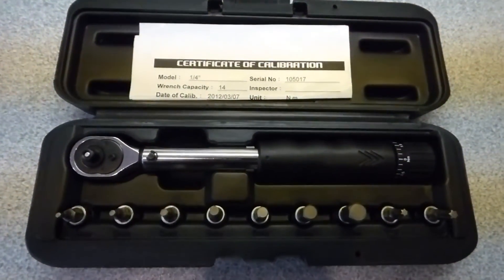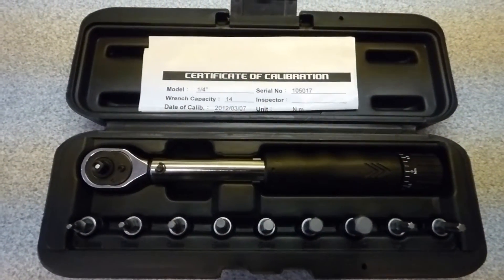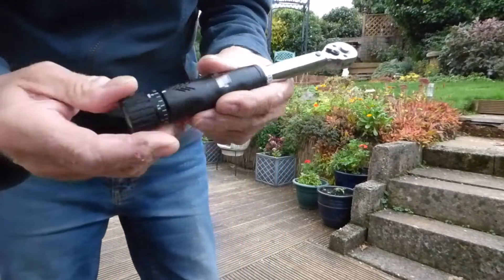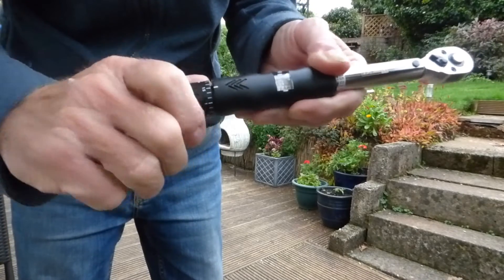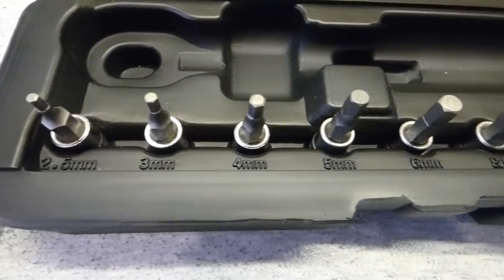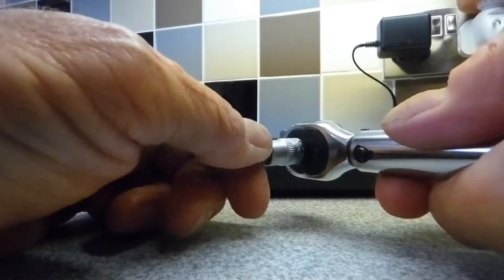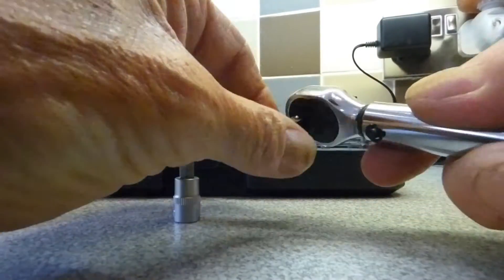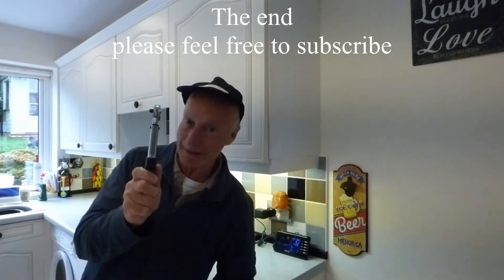Need a Torque wrench for those Torx and socket Countersunk screws?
Finding these horrible bolts everywhere these days, even holding a Tap top on. Needed this kit just to undo it. Made in Taiwan this kit is of a good quality and available from Mohoo
 Amazon.